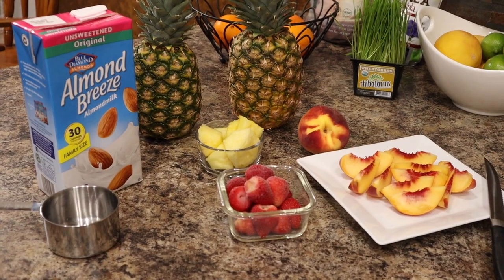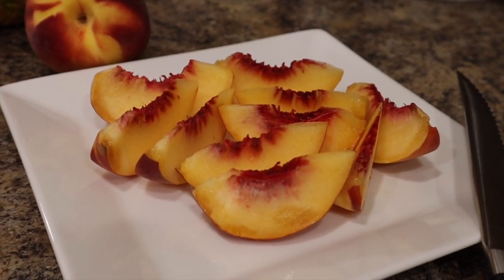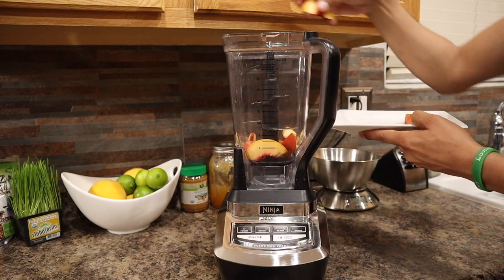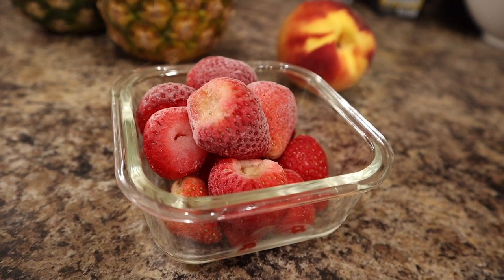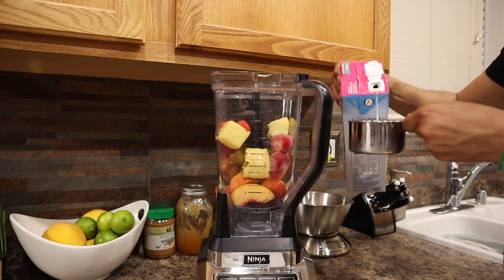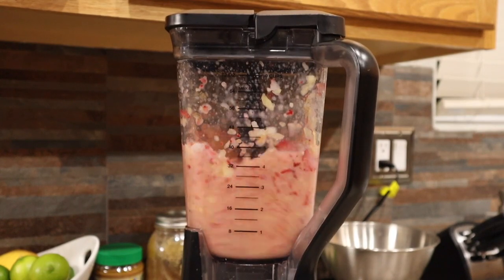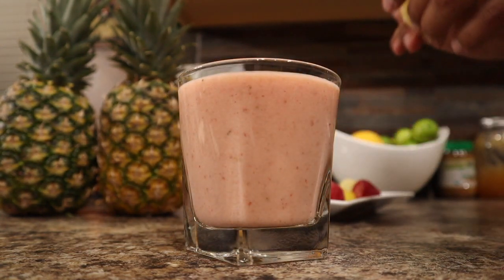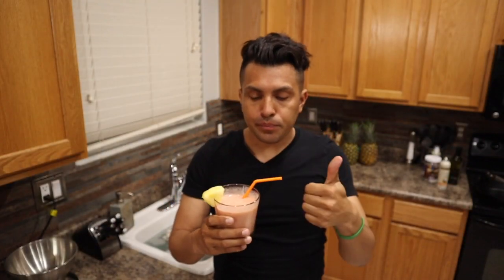How To Make A Delicious Peach Strawberry Pineapple Smoothie With Almond Milk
1 peach 🍑 1 cup of pineapple 🍍 1 cup of frozen strawberries 🍓 1 cup of unsweetened almond milk 🥛